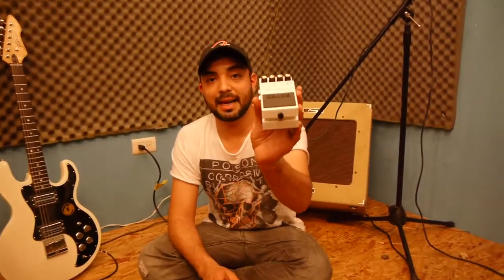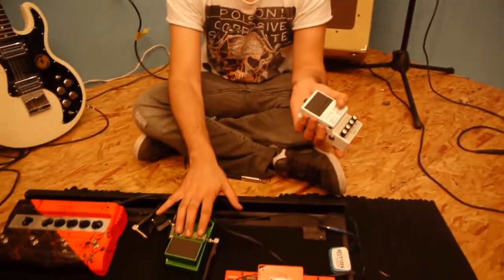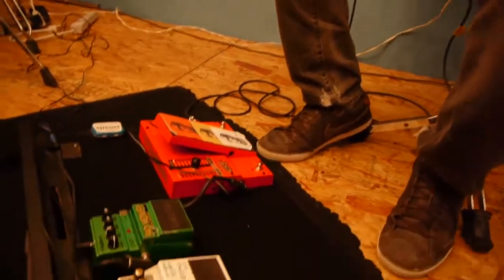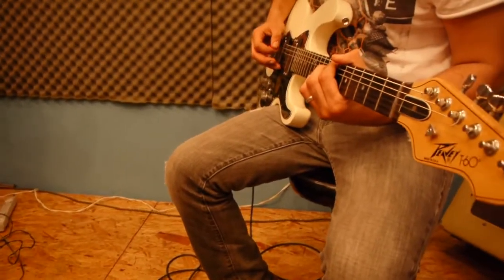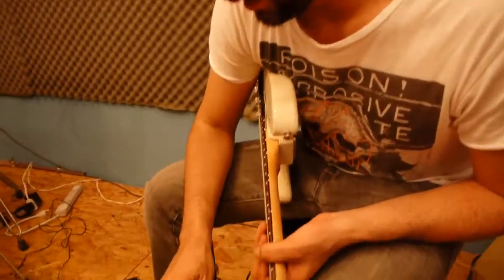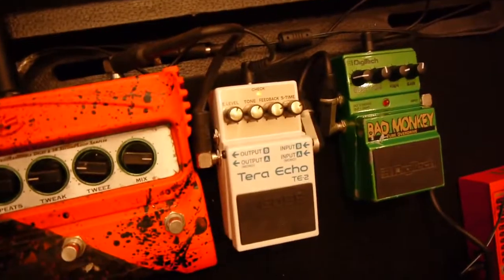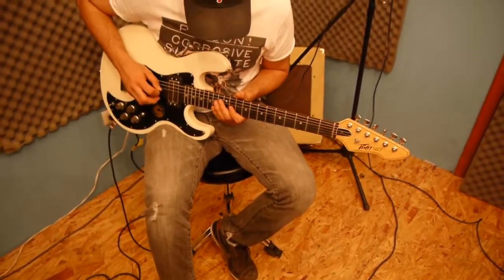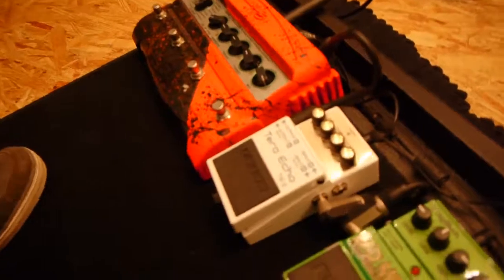Boss Tera Echo Demo - Pepismusic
Boss Tera Echo. diferentes settings.